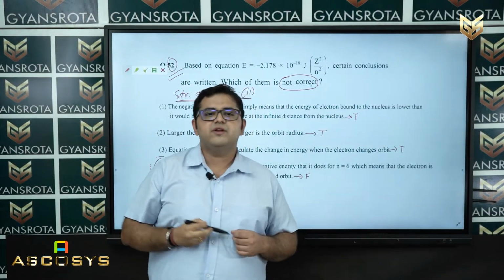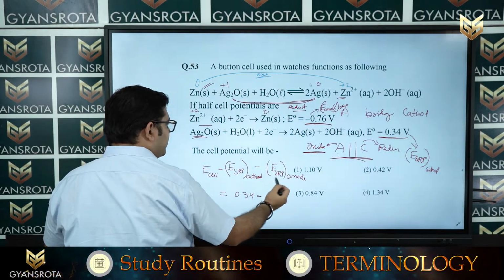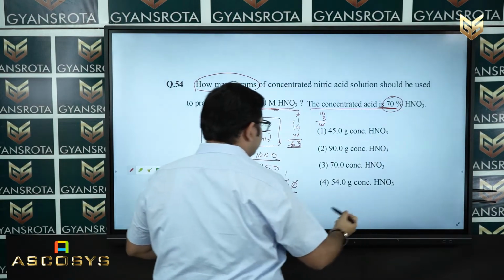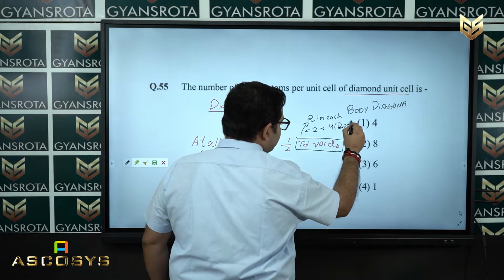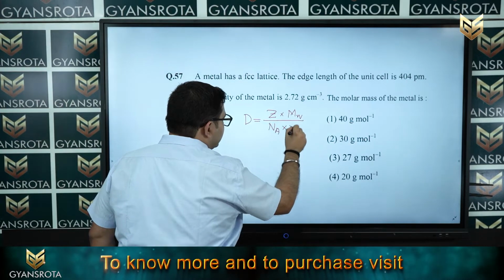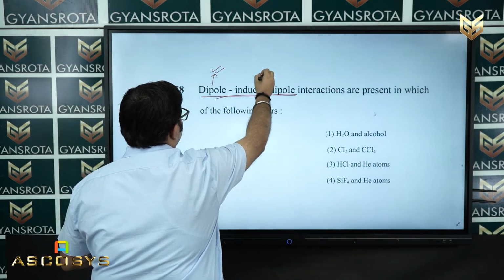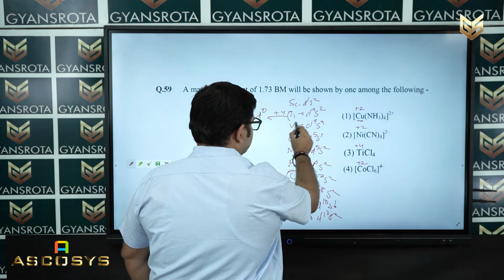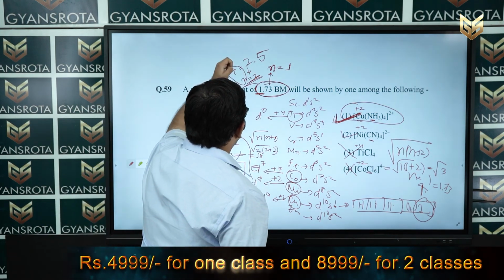NEET – 2013 – Chemistry – Solved questions- Part 2 (Q. No 53 to Q. No 59 )